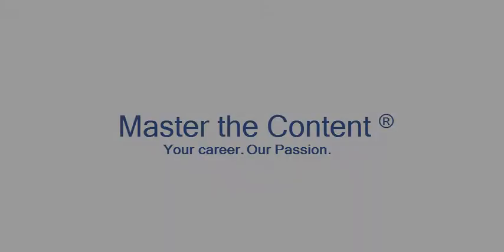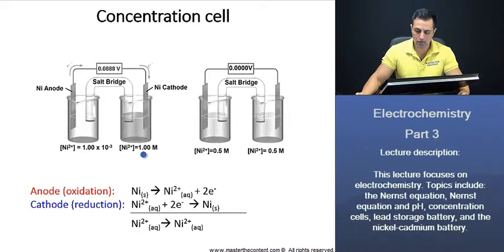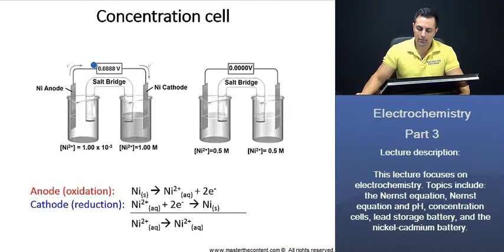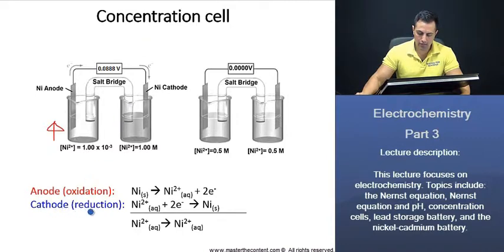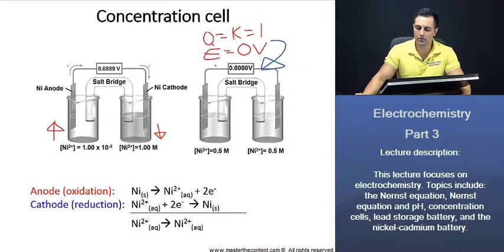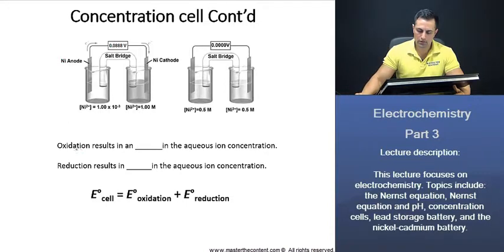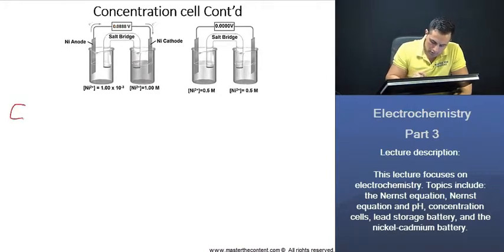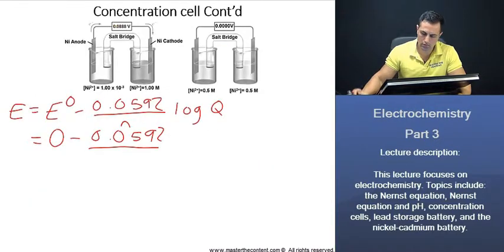PCAT: Concentration Cells, Nernst Equation, Half Reactions, Oxidation, Reduction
► Pharmacy College Admission Test | Chemistry | Reactions and Reaction Mechanisms | Electrochemistry Part 3

► Lecture Description:

- This lecture focuses on electrochemistry. Topics include: the Nernst equation, Nernst equation and pH, concentration cells, lead storage battery, and the nickel-cadmium battery.